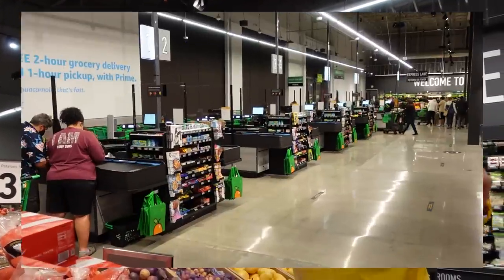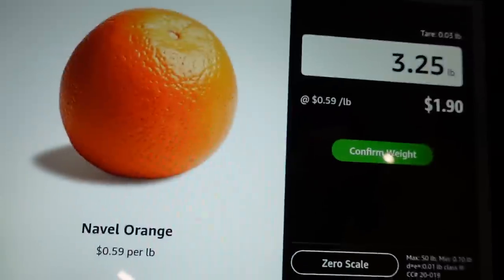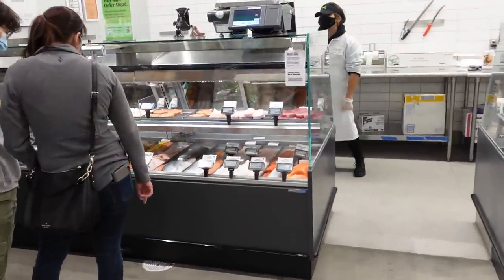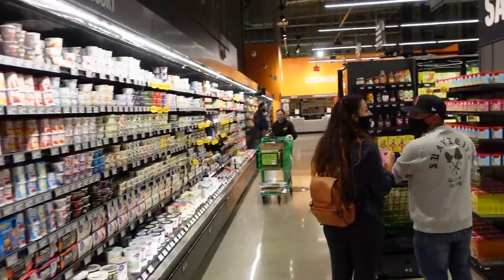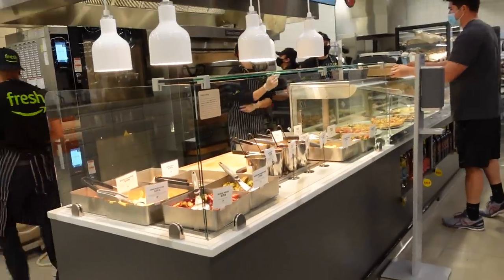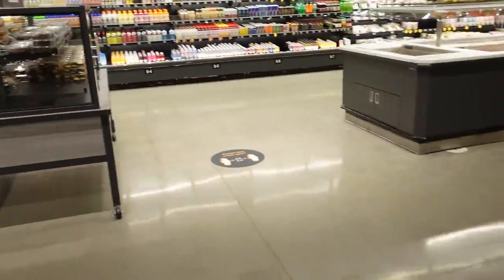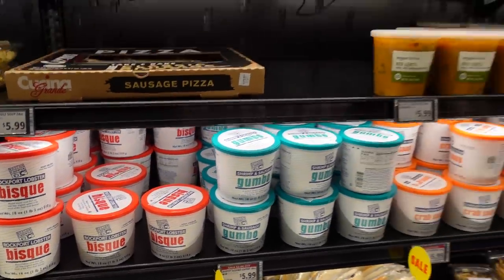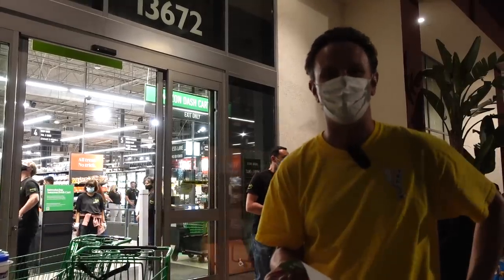Amazon's Newest & Biggest Grocery Store: Amazon Fresh Irvine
A tour inside the new high-tech Amazon Fresh grocery store concept that opened today in Irvine, California.  The coolest thing about these stores is the Amazon Dash Cart, which enables customers to skip the checkout line. This is the 2nd Amazon Fresh store in the entire world, the first location opened two months prior in Woodland Hills near Los Angeles.  The 40,000 square foot Amazon Fresh, Irvine sells $0.15 cent bananas; $0.89 cent freshly baked bread; $1.79 freshly baked pizza slices; and $4.97 rotisserie chickens.  More Amazon Fresh locations are in development in Long Beach, North Hollywood, Northridge, and Chicago.

00:00 Amazon Fresh Store Overview
00:22 How to use the Amazon Dash Cart
02:40 Amazon Fresh Irvine Walkthrough
11:18 How to "Check out" with your Amazon Dash Chart